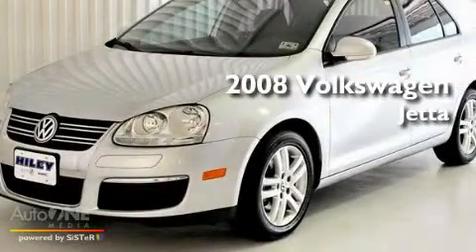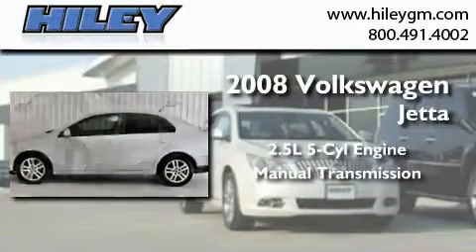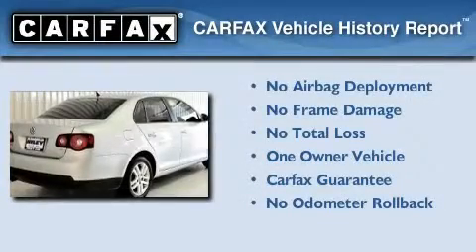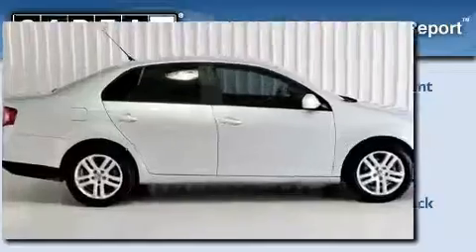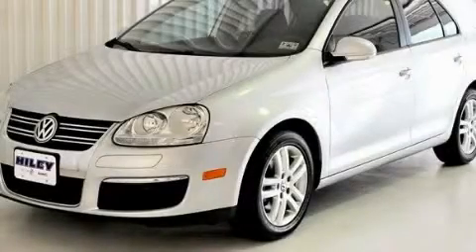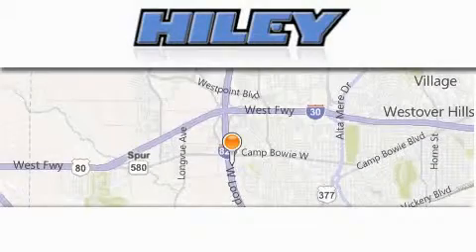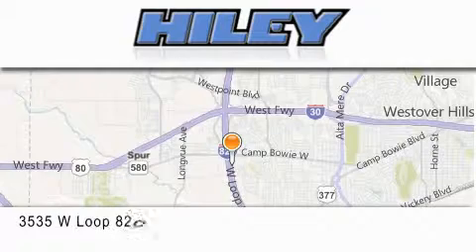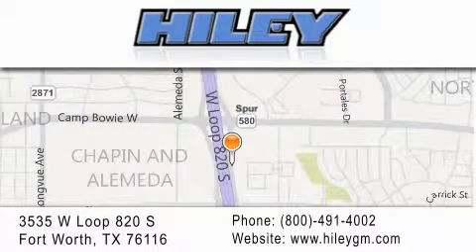2008 Volkswagen Jetta Sedan Arlington TX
Year : 2008
 Make : Volkswagen
 Model : Jetta Sedan
 Engine : 2.5L 5 cyl.
 Trans . : Manual
 Exterior : Reflex Silver Metallic
 Miles : 92,946

 Stock : G1806B

 3535 W Loop 820 S

 Preowned 2008 Volkswagen Jetta Sedan Fort Worth TX